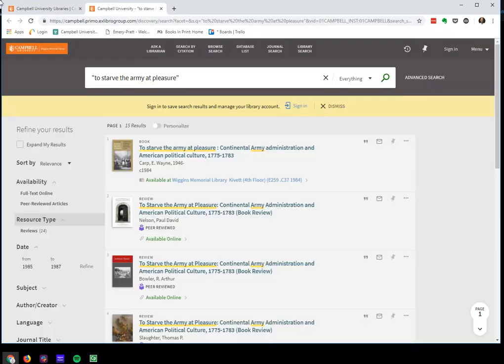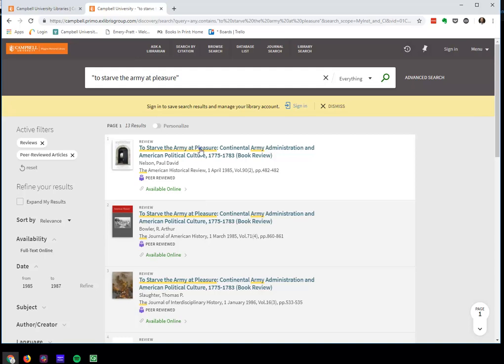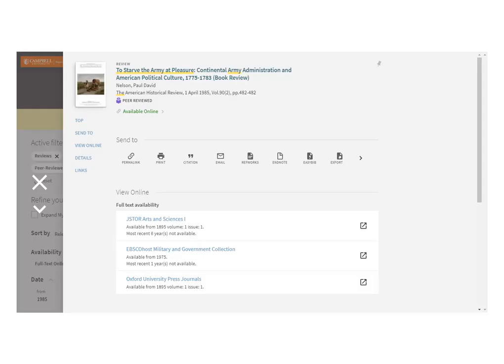Finding a book review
This short tutorial shows how to use Campbell University resources to  locate book reviews.